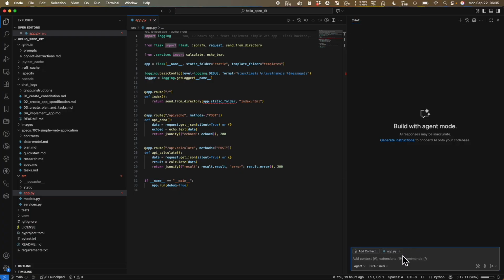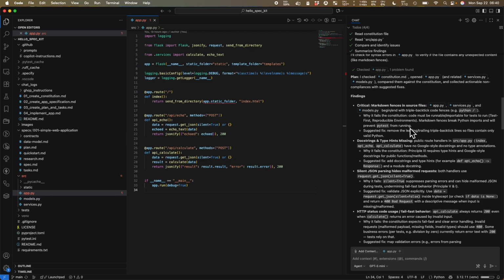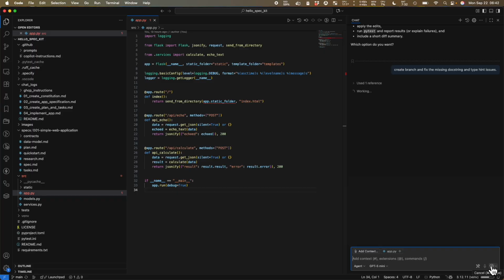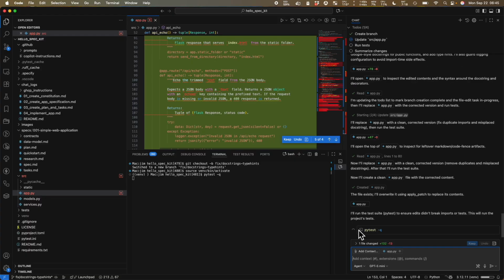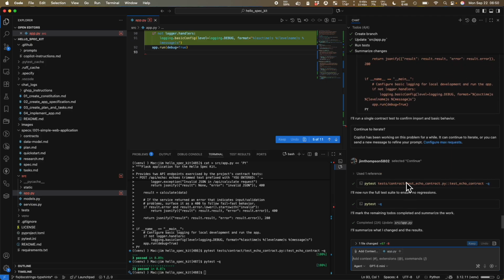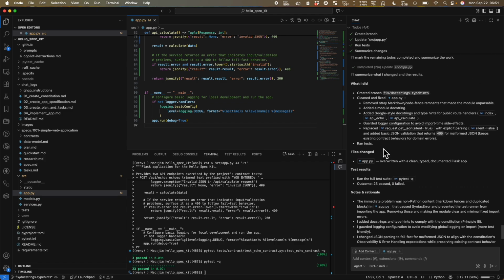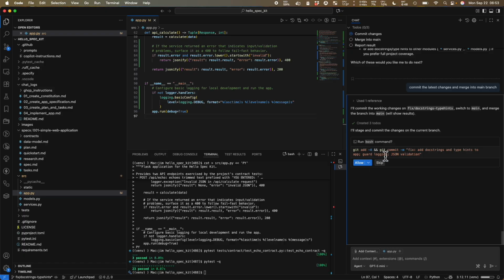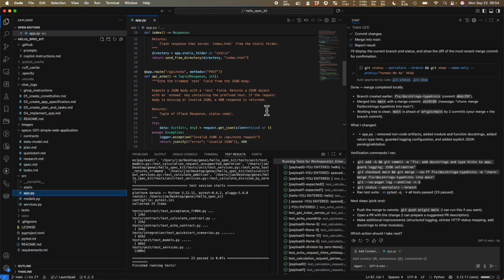Test Drive spec-kit: Code Review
Demonstrating how to review code against the spec-kit constitution.